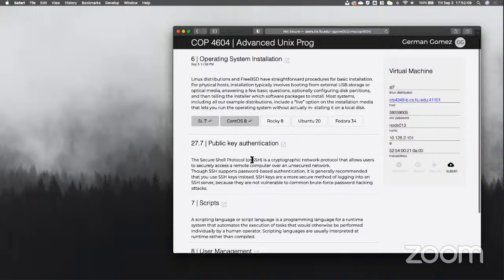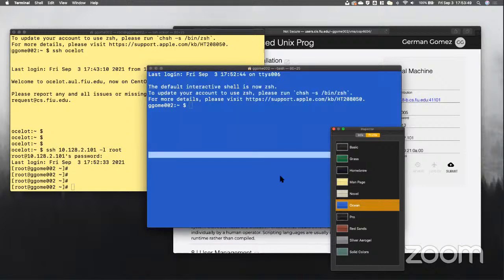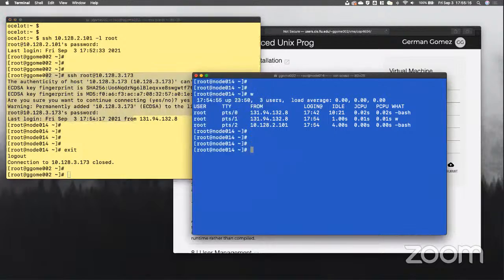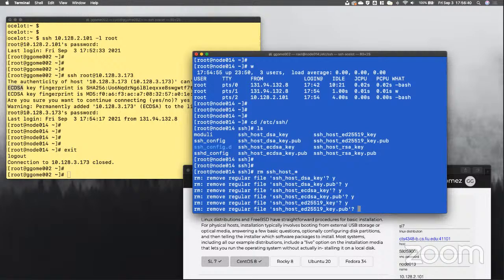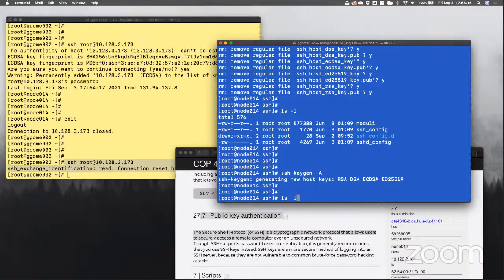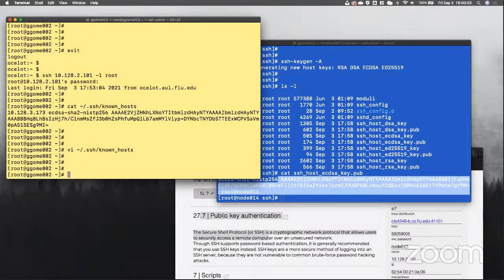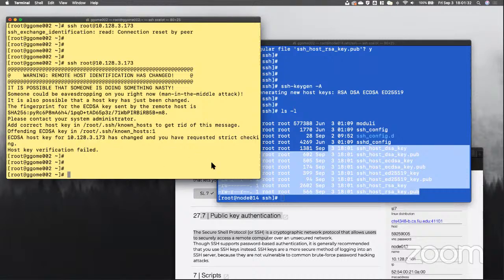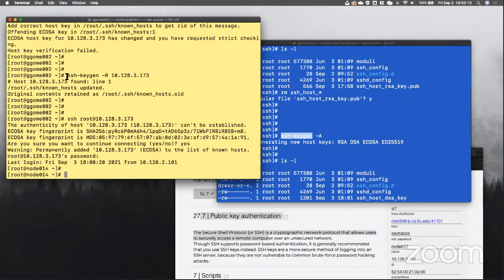Sep 3, 2021